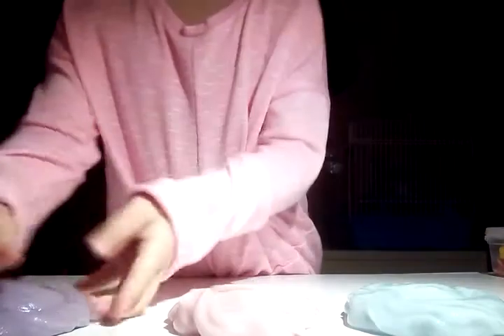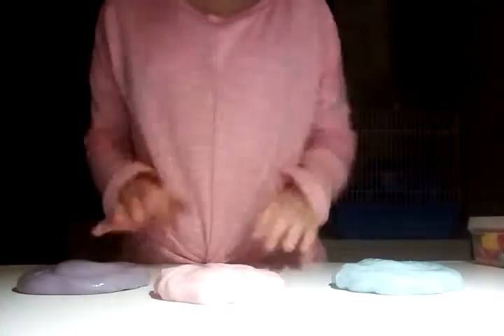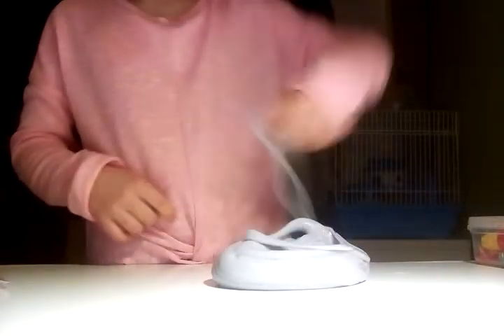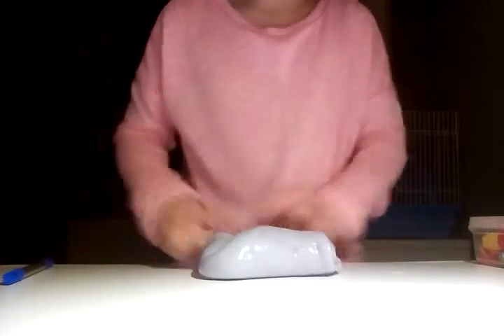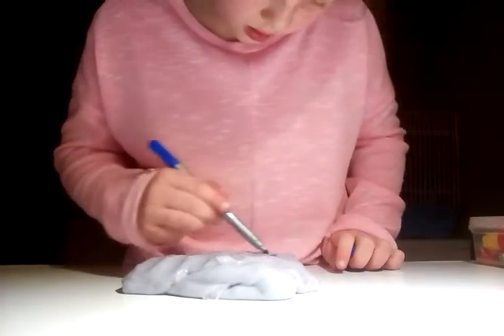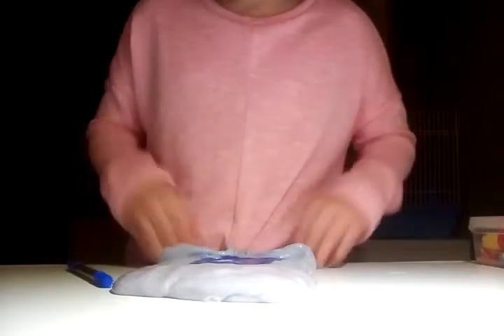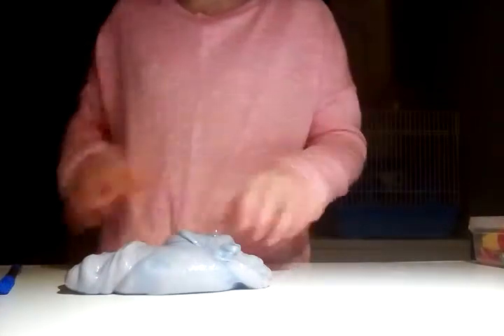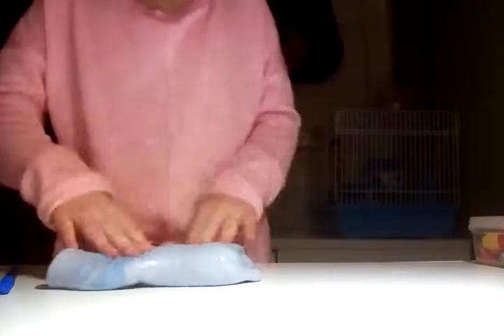Making unicorn slime out of markers